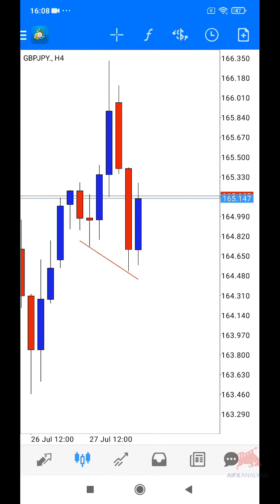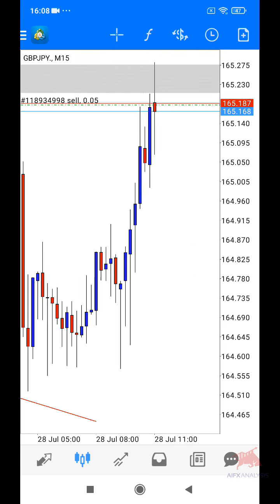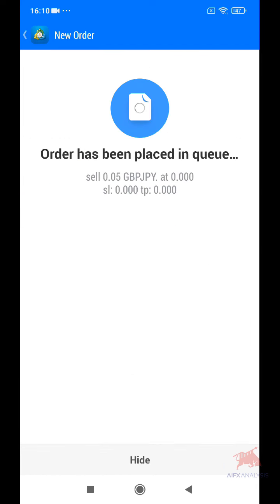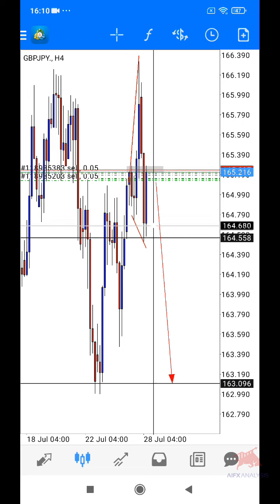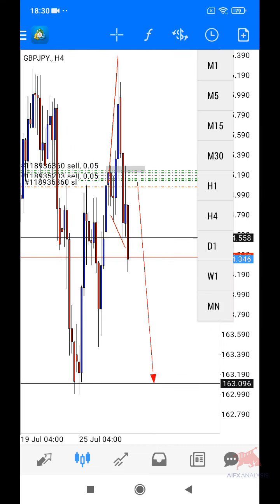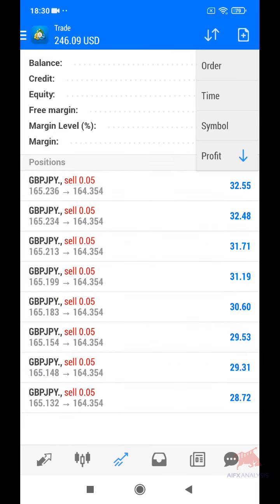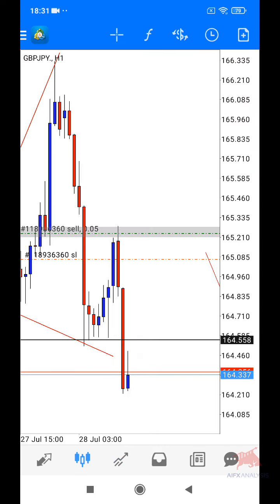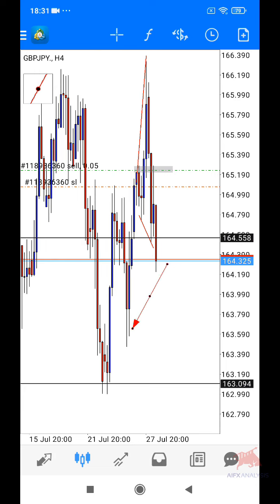$50 to $300 | Basic Qm Entry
Download Panduan TLBO secara percuma disini

Nak bonus 100% tak? boleh klik link dibawah untuk claim bonus 100% korang